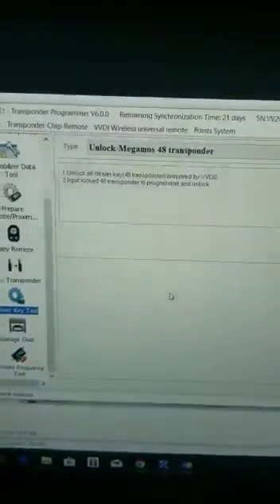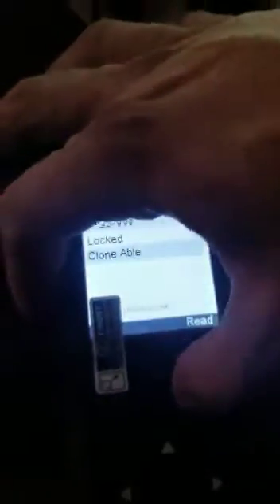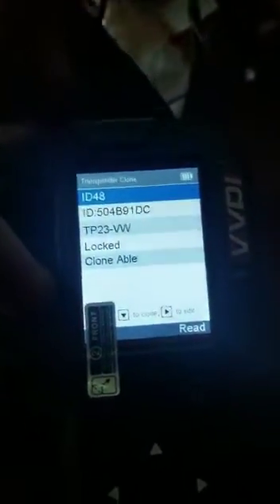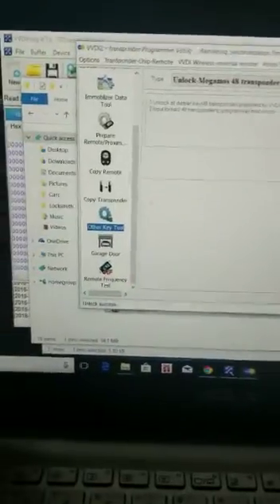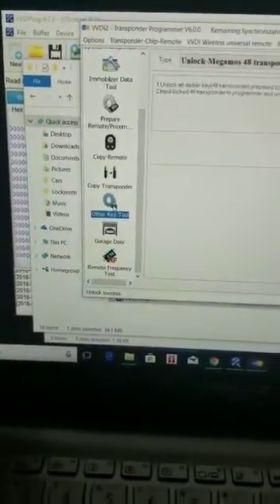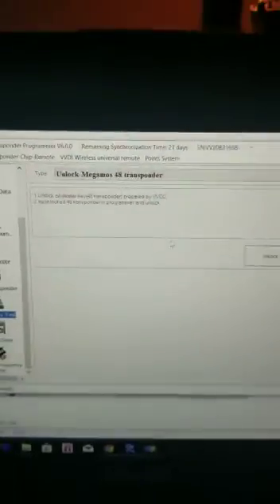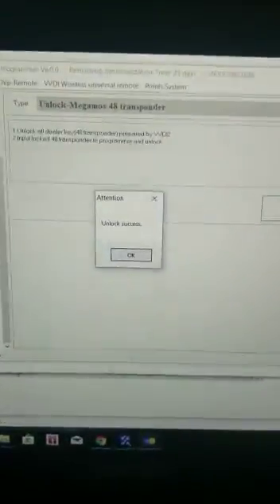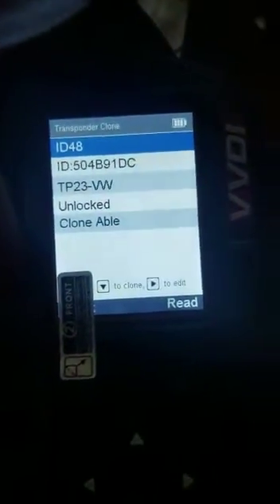Unlocking Megamos 48 Chip for Volkswagen with VVDI2 Key Programmer (UHS Hardware)